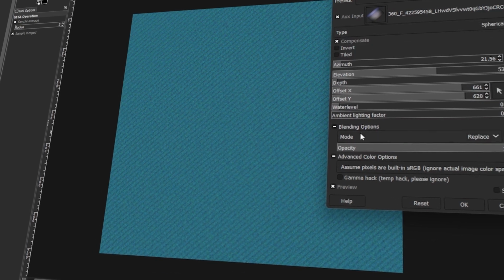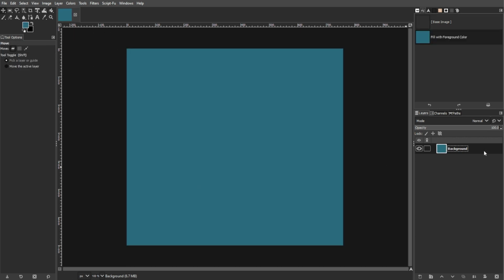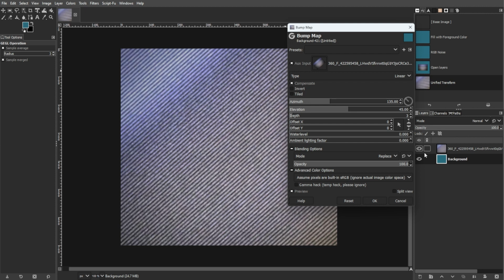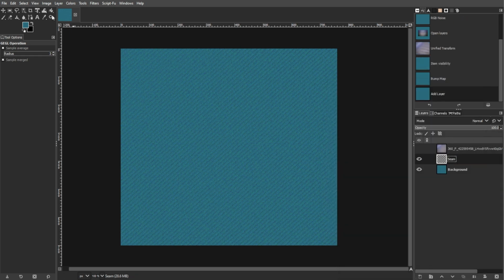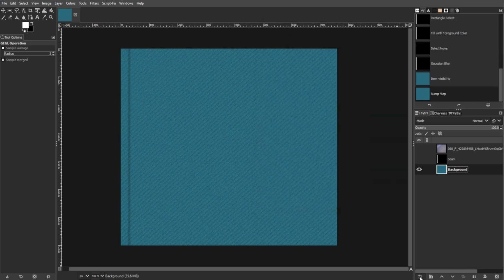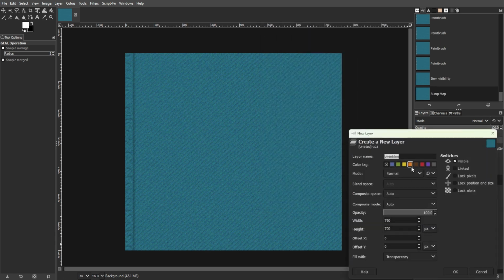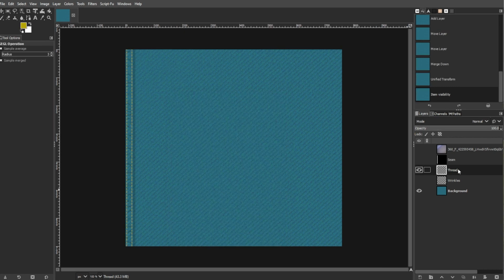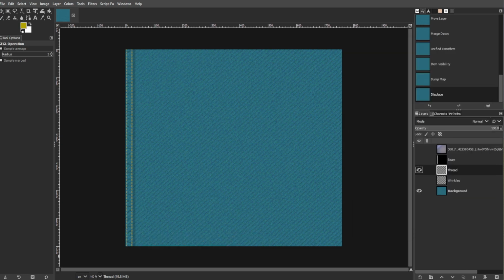How to Create a DENIM BACKGROUND in GIMP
Creating a denim backdrop in GIMP allows you to customize textures and colors, perfect for backgrounds in graphic design, digital art, or photography projects. Discover step-by-step techniques for creating denim textures, adjusting hues, and adding realistic details to achieve a professional look.